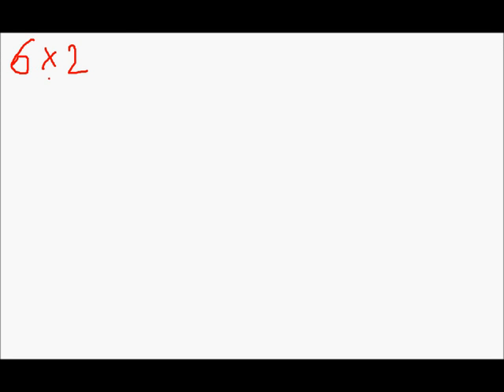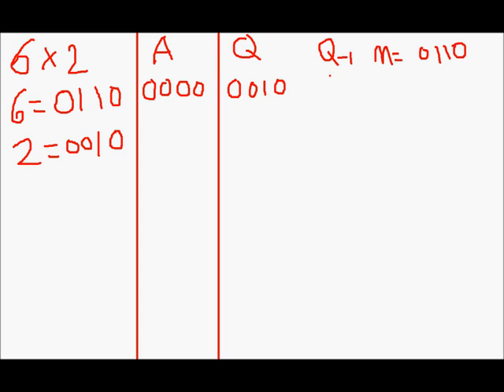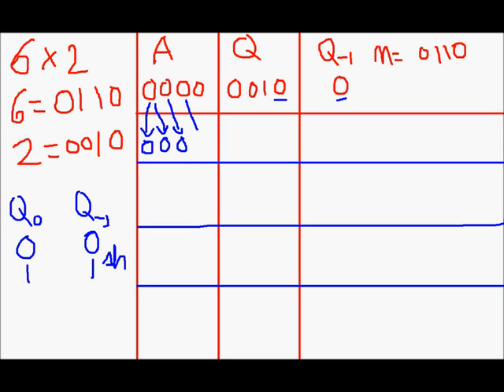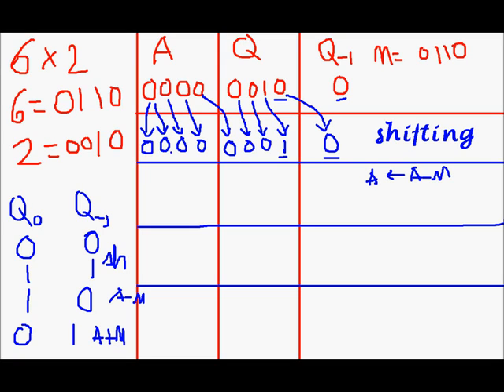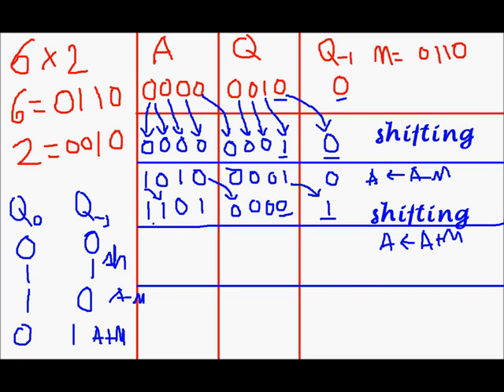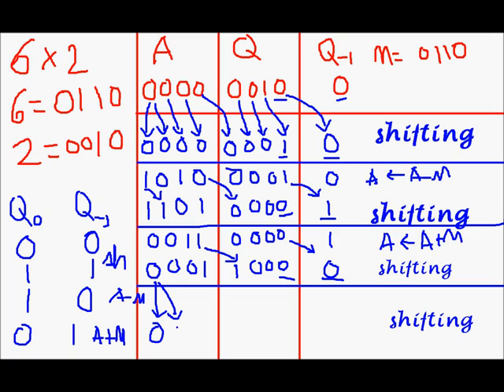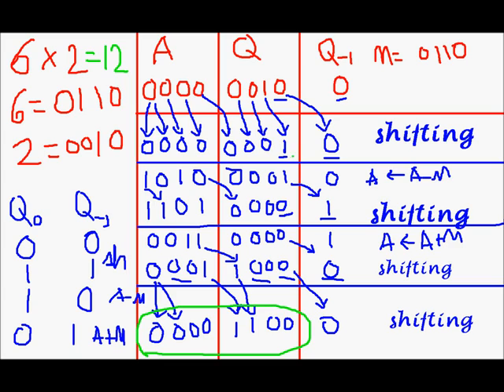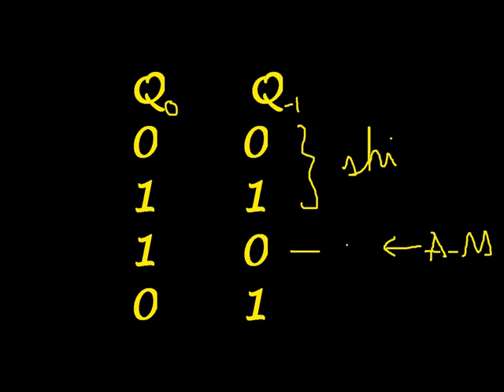Computer Organisation and Architechture Booth's Algorithm 480p